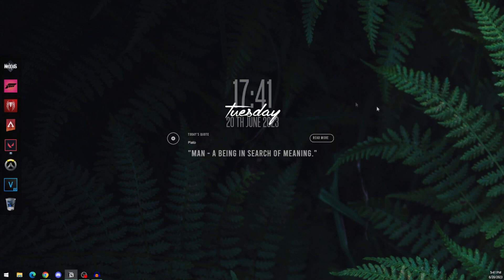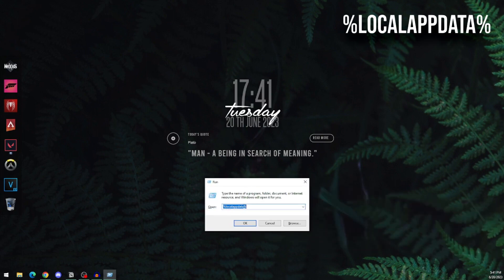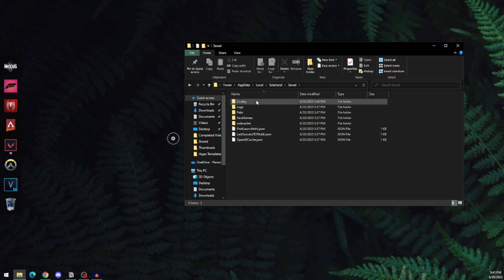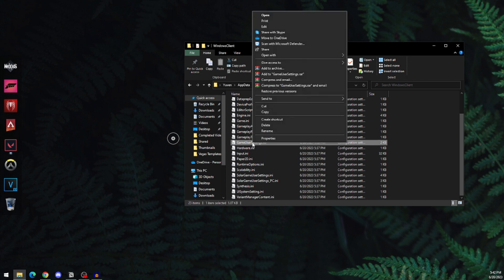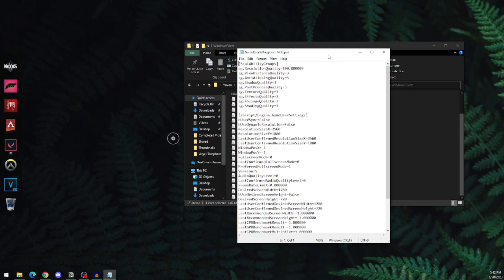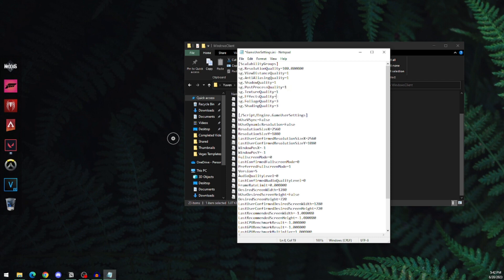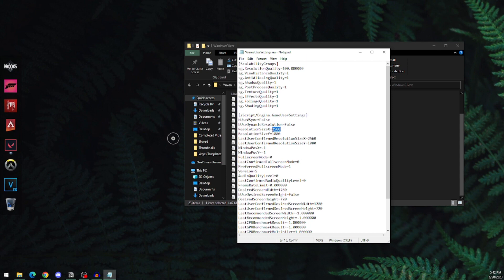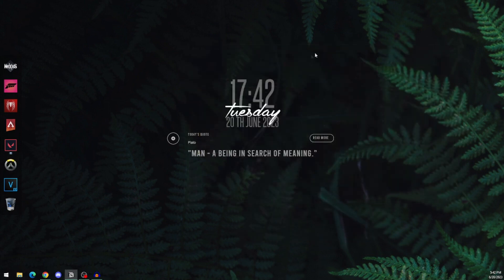How to fix Low FPS and Lagging in FARLIGHT 84 On Steam